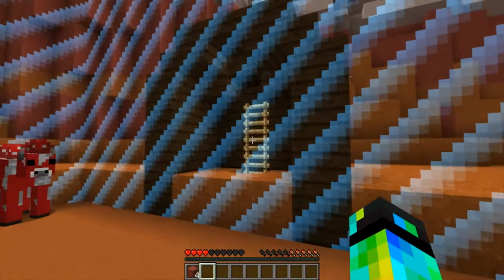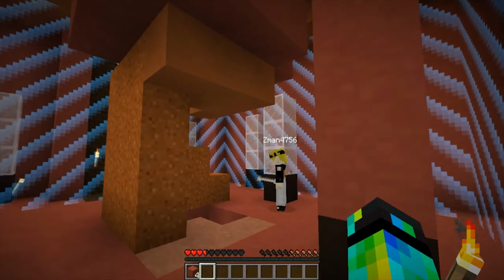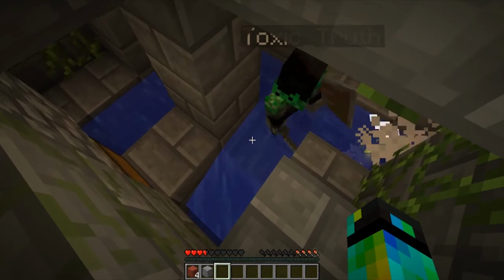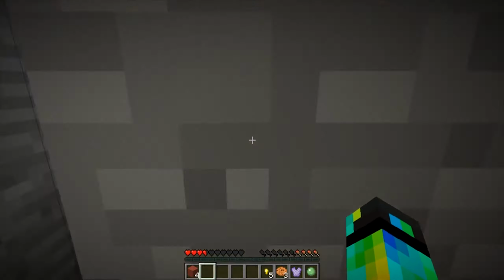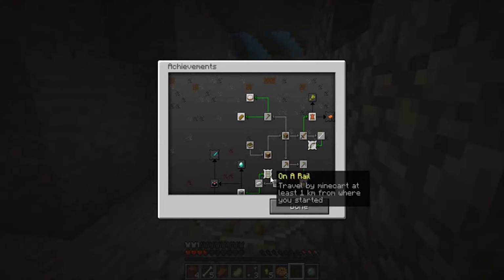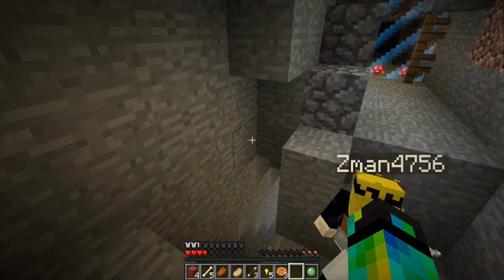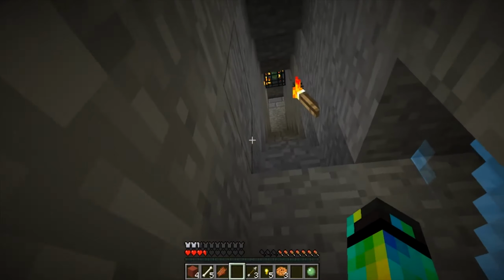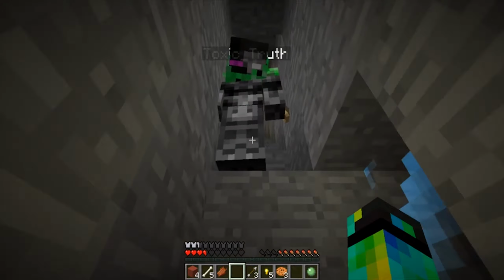Worst Room Ever.... - Captive Minecraft Multiplayer Lets Play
Hey guys sorry I haven't been posting but I'm going to be posting a lot more later on! Here I play with my friends and have a lot of fun with them! Watch us fail a lot and have fun!